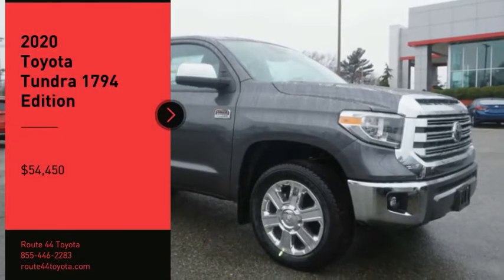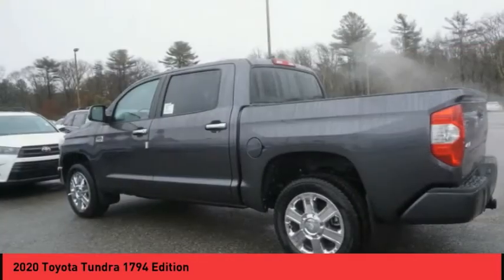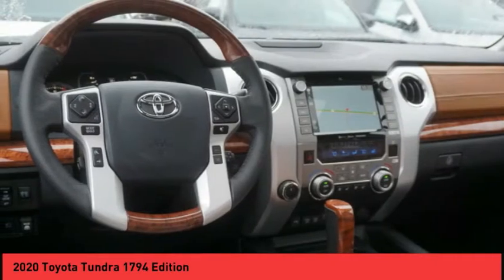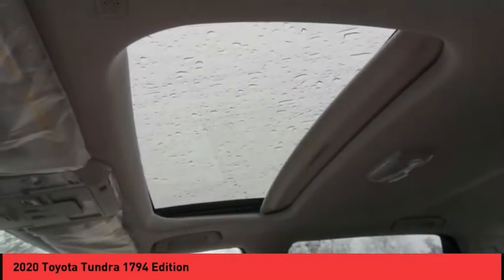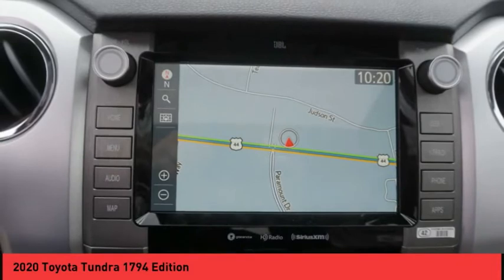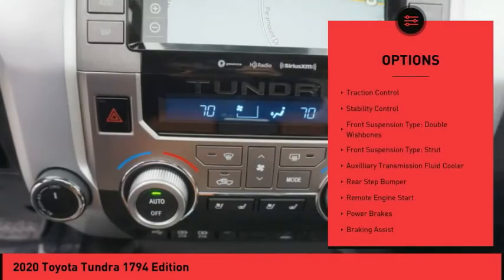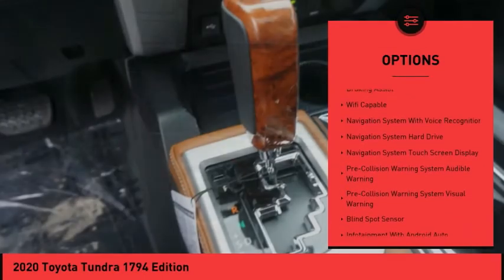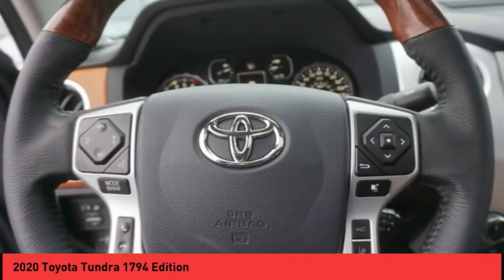2020 Toyota Tundra Raynham MA 50020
2020 Toyota Tundra 1794 Edition

1154 New State Highway Rte 44